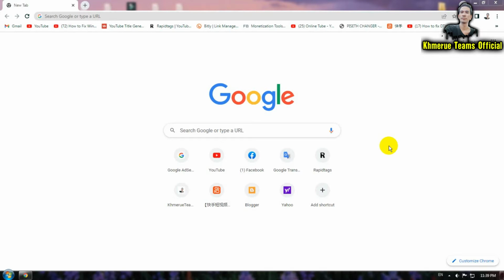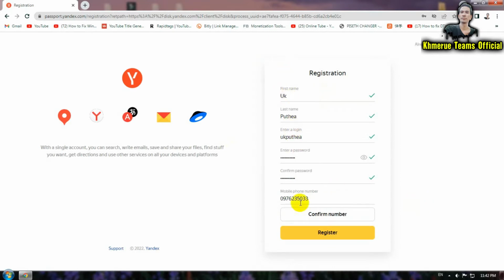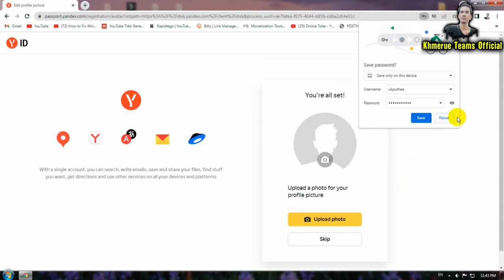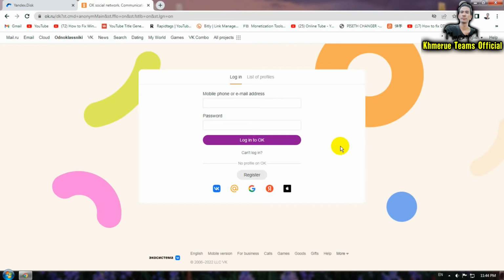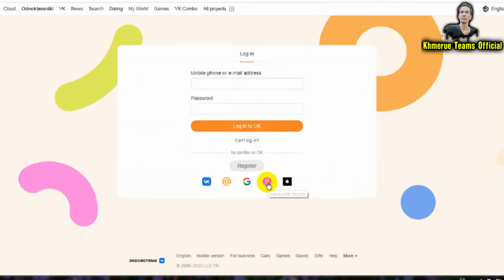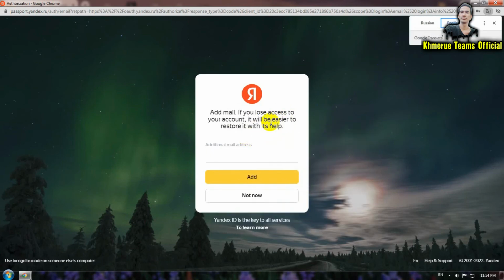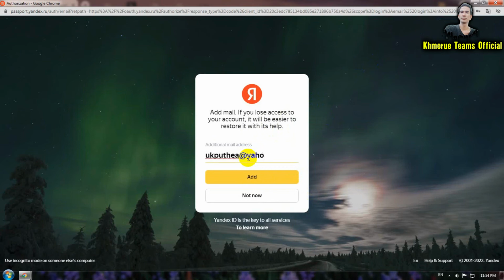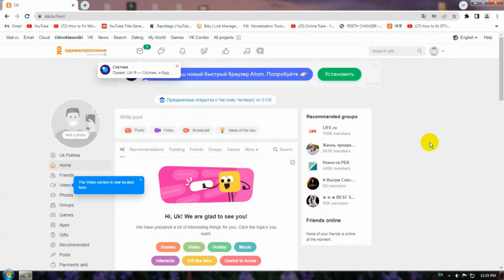How to Register OK Ru without phone number or E-mail | How to Register without confirm code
How to Register OK Ru without phone number or E-mail | How to Register without confirm code sent to your phone number. Here is the solution to register on OK.Ru that most people can not register with that by email or phone number.

Learn more tips:
5.How to Add Descrtiption Text info on Winrar in comments | Put Link, Text and Description on Winrar